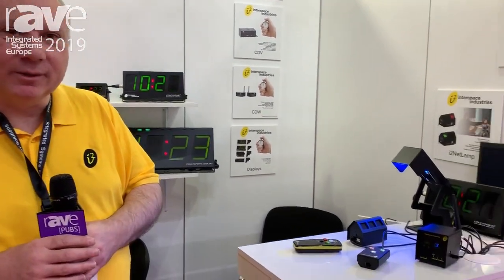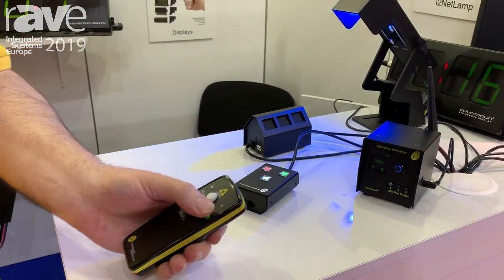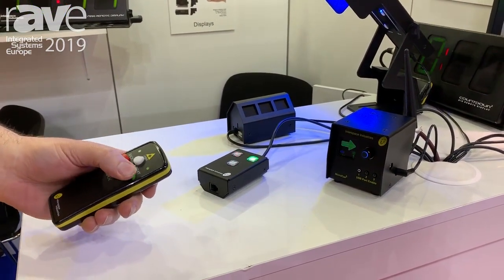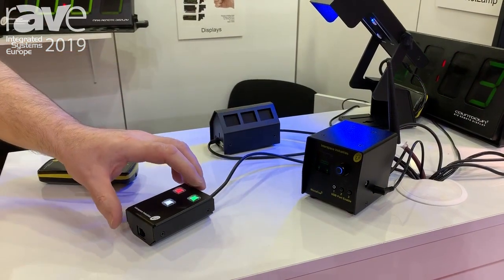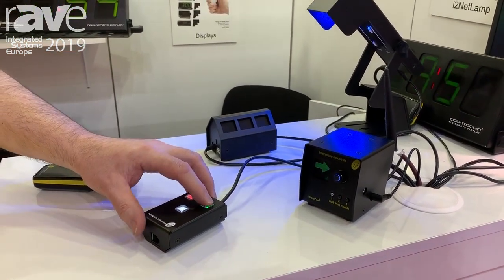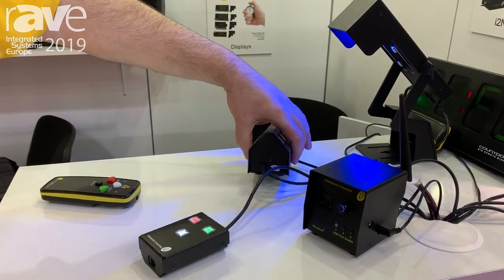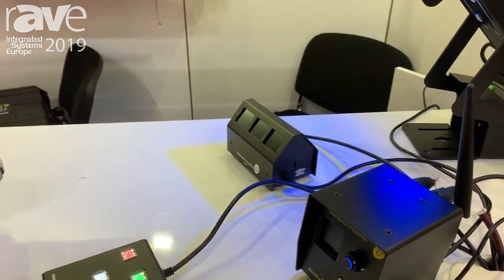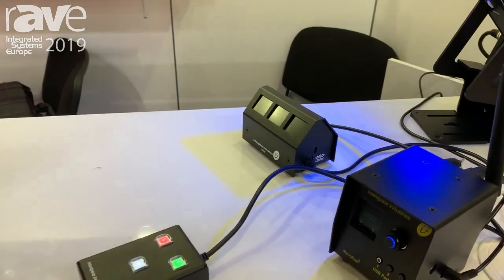ISE 2019: Interspace Industries Features MicroCue 3 Presentation Remote System